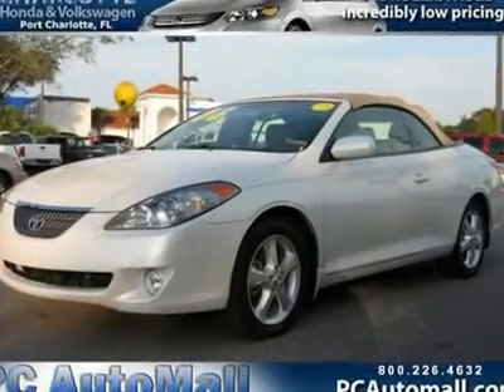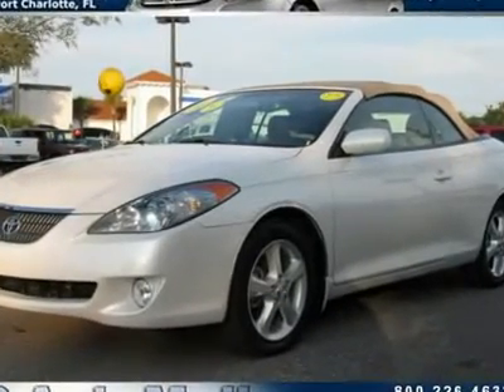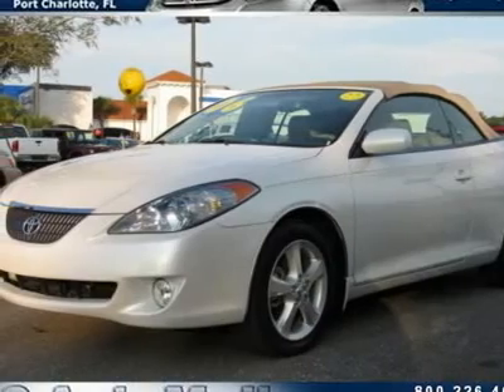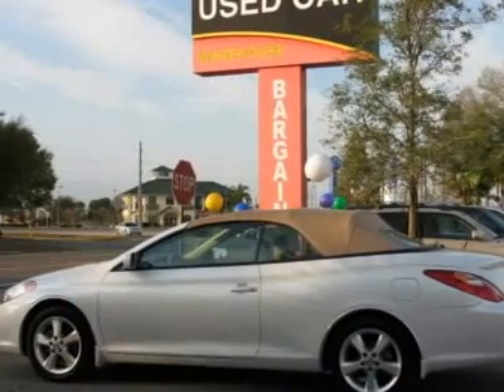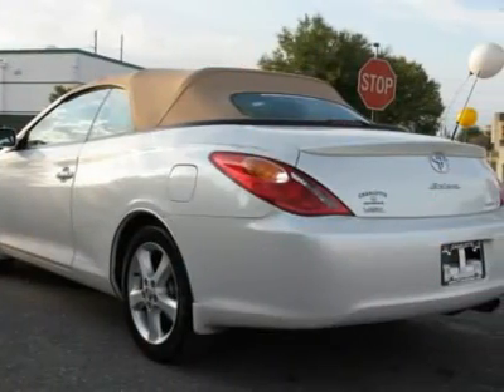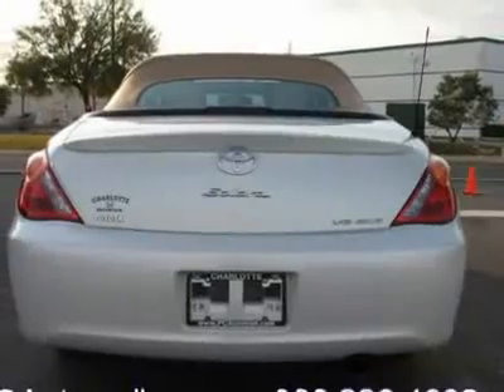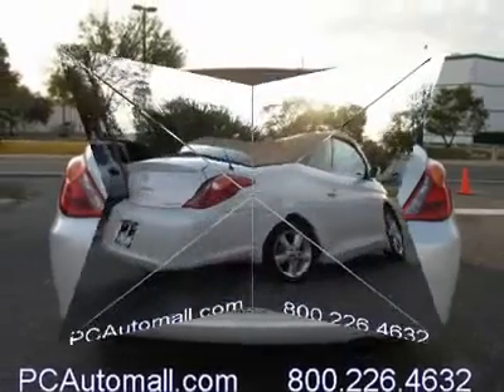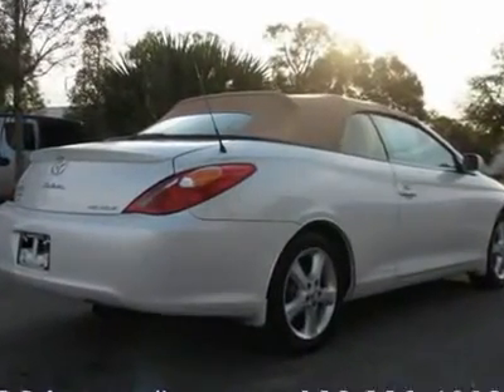2006 TOYOTA CAMRY SOLARA Port Charlotte, FL 38002C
2006 TOYOTA CAMRY SOLARA Port Charlotte, FL
Stock

You'll love this 2006 Toyota Camry Solara. This is a car you'll want to take home. With 44138 miles, it features automatic transmission and an exterior color of Arctic Frost Pearl. Call us and be the first to open the car door today!